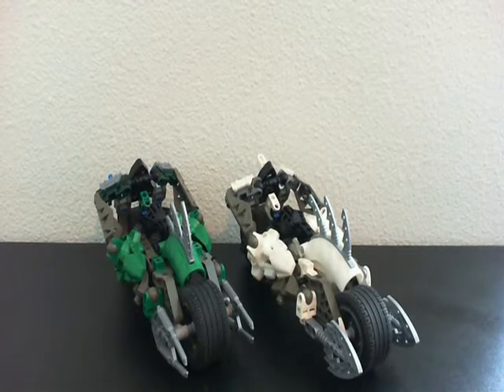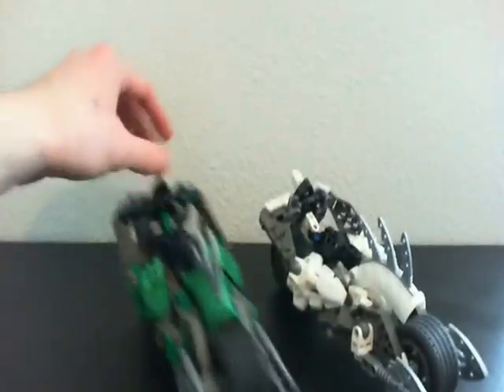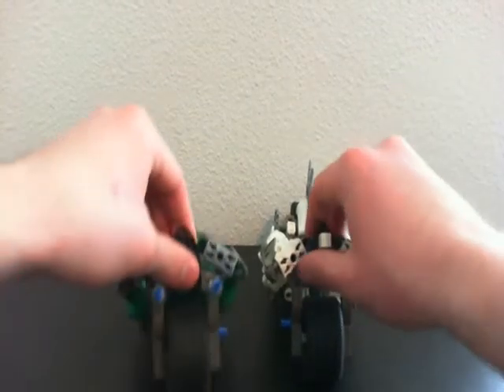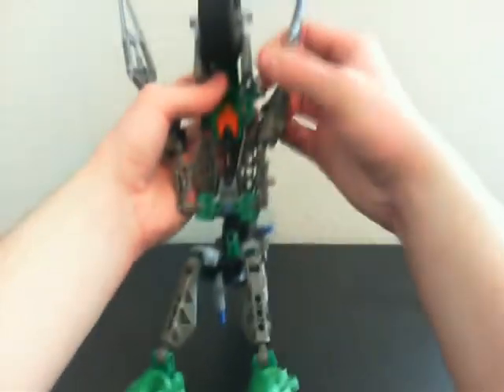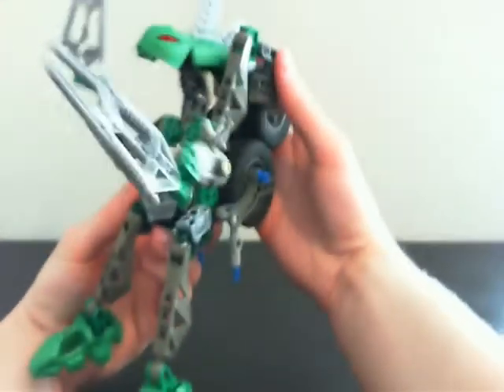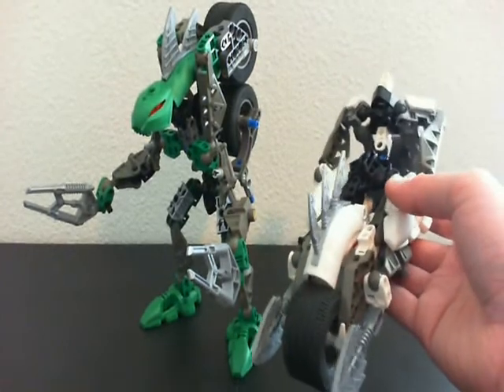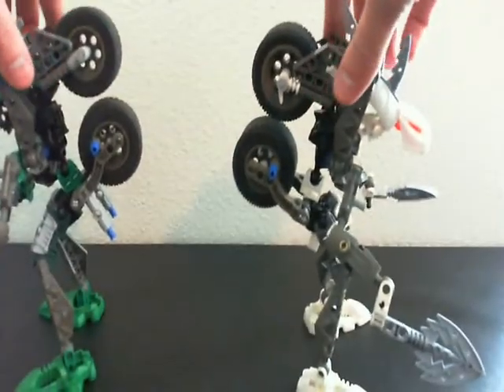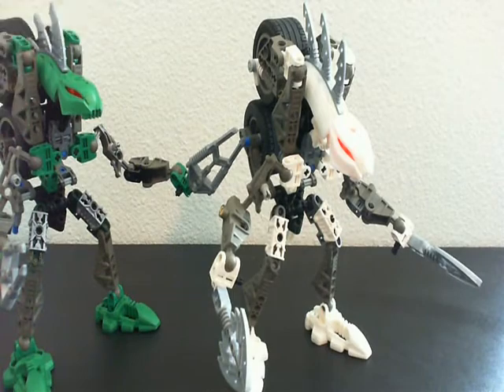Bioformer Reviews: Mantis Green & Ghost White